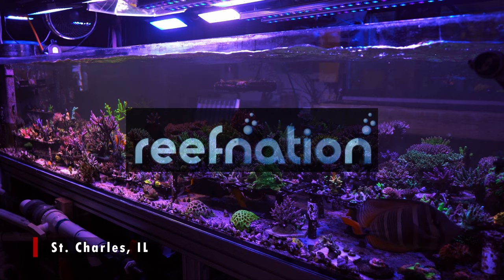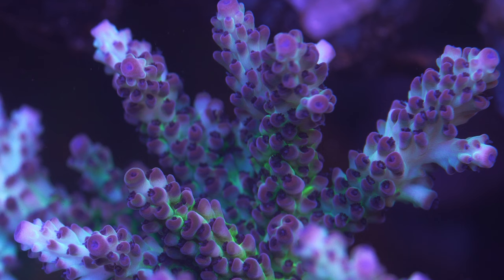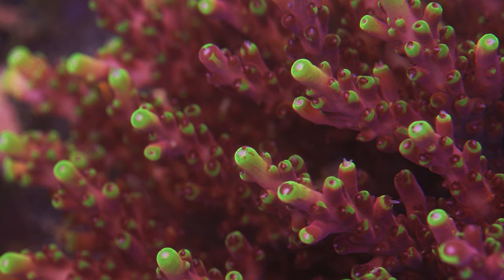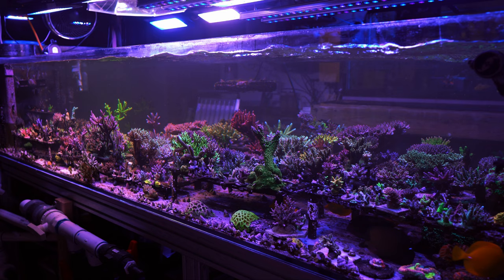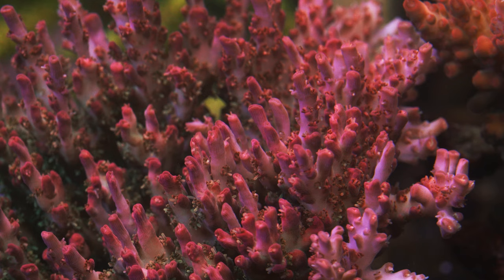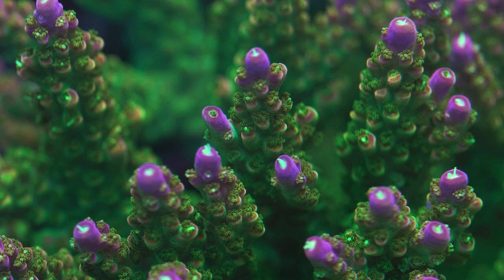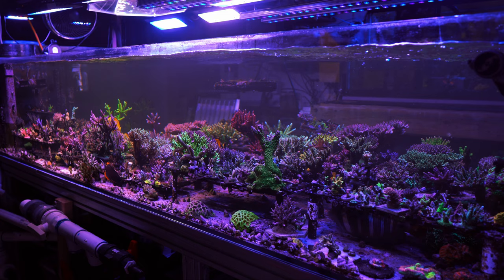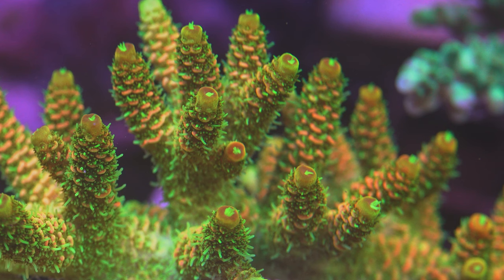Acropora Master Reveals his SECRET RECIPE for CRAZY Growth & Coloration!!! 🤫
Reef Nation - 2022 Tank Tour -